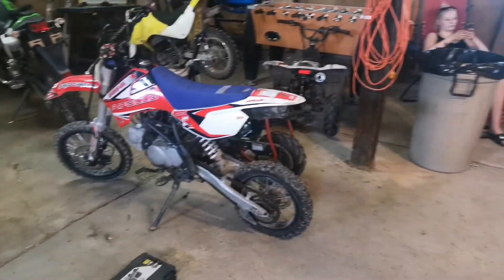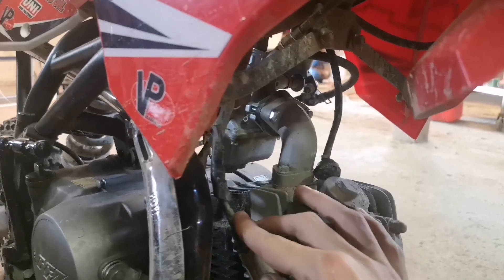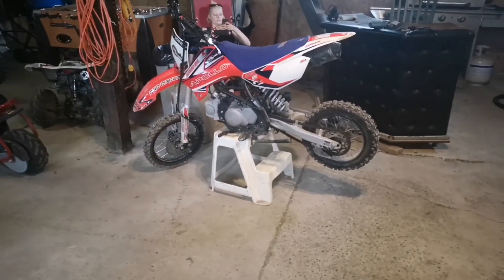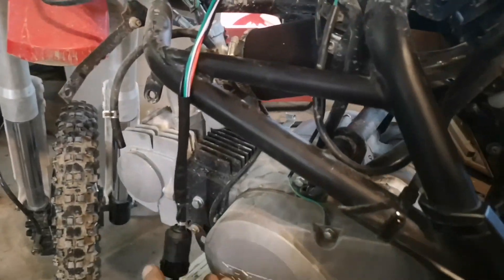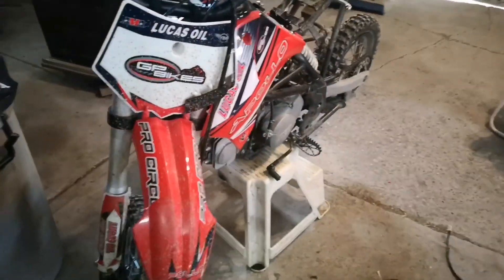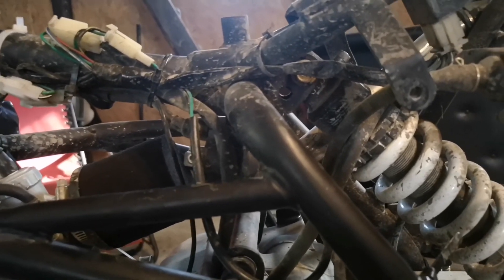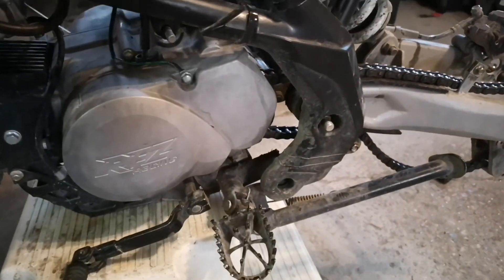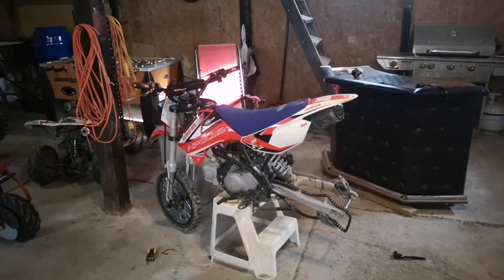Problems With My Apollo Pit bike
Video on all the problems I've had with my apollo pit bike over the last couple months bikes a good should bike we have just been pushing it alittle to hard